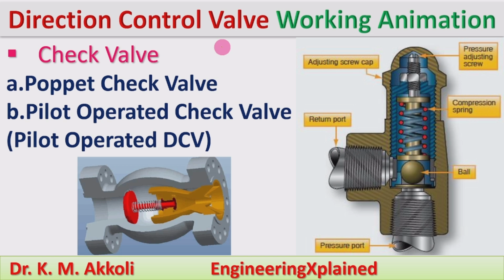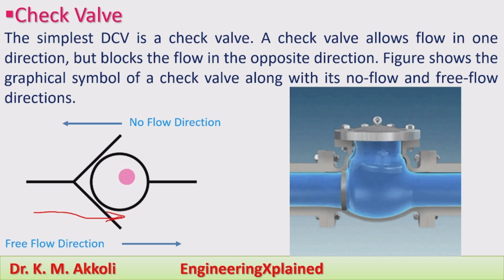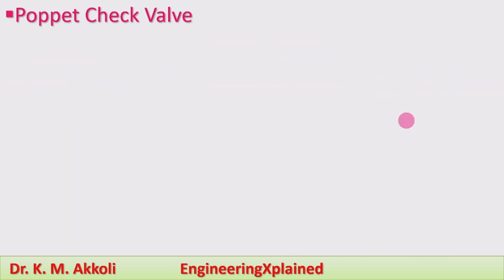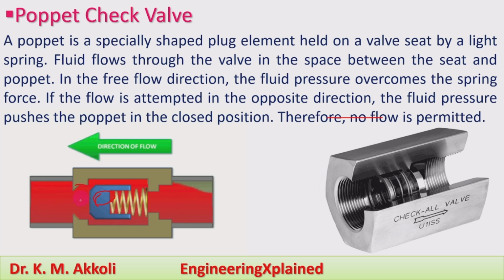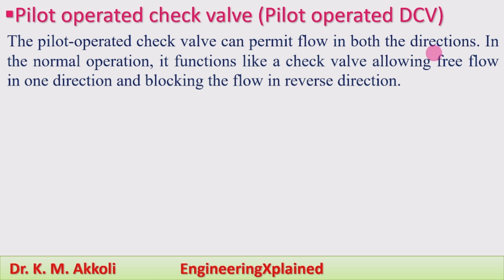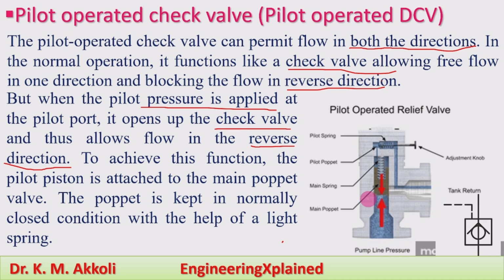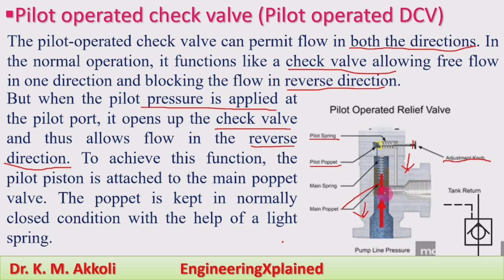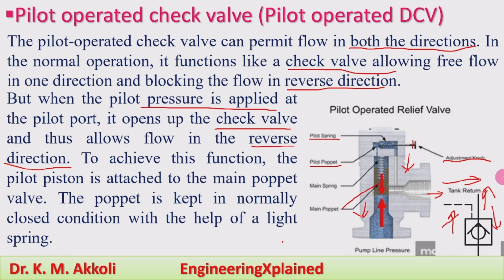Directional Control Valve Working Animation | Fluid Power System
Directional Control Valve Working Animation